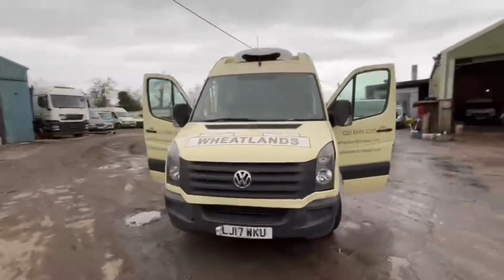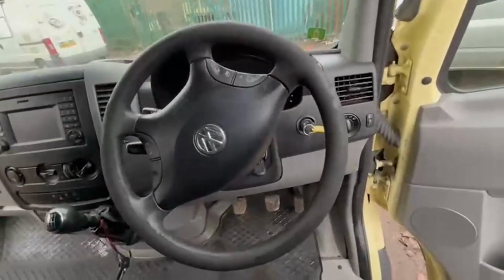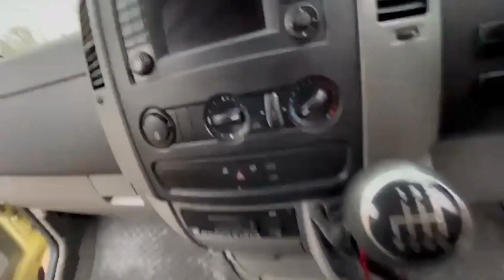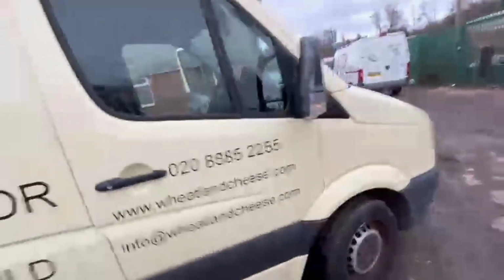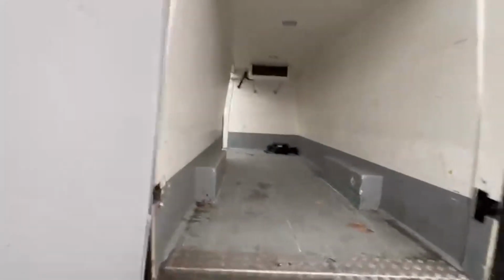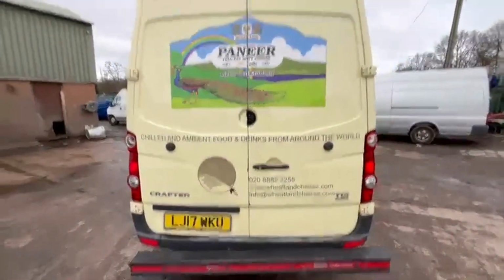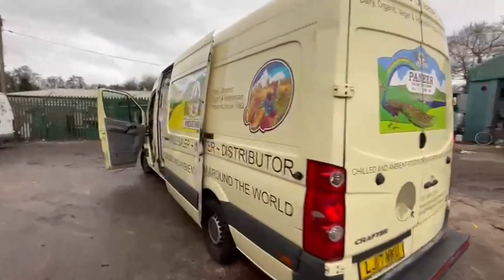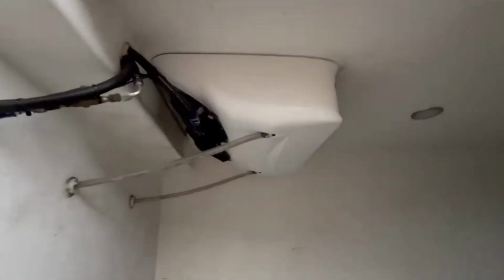LJ17WKU-2017 Volkswagen Crafter CR35 2.0TDI LWB NONE RUNNER ENGINE NEEDS REPAIR no vat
£3795.0

Model: 2017 VOLKSWAGEN CRAFTER CR35 2.0TDI 109PS LWB HR NONE RUNNER
Body: White - Panel Van
Mileage: 101849
MOT: 13th March 2025
Engine: 1968cc 2.0TDI 109PS EU6
Transmission: 6 Speed Manual - RWD
Mechanical Summary: 🔴 Enginge does not start and wont turn over.Engine has seized,
Condition Summary: Bodywork is in decent, average condition reflects the age and mileage of the vehicle.  Interior is very clean and has plenty life left in it.  Rear load area is very clean and tidy with loads of life left in it.Genuine honest work van.
Features: 2 Former Keepers, Parking Sensors, Cruise Control, Electric Windows
HPI: Clear
CAP Retail: £7495+vat

Vanstation
Valley Road, Solihull
B946Ab
Weekdays: 8AM - 8PM
Saturday: 8AM - 5PM
Sunday: 9AM - 4PM